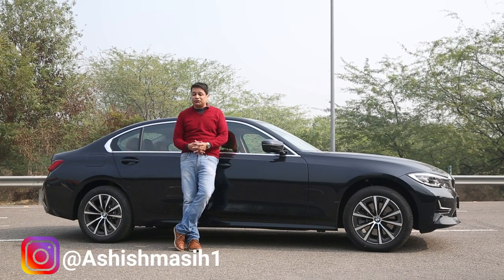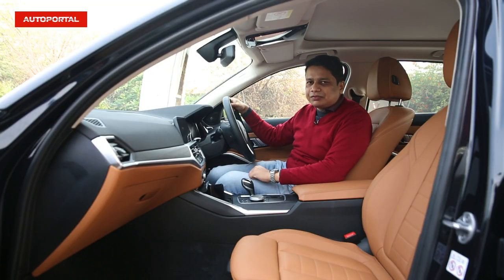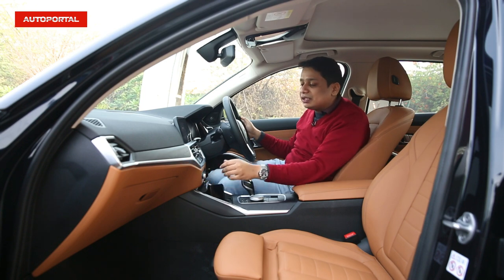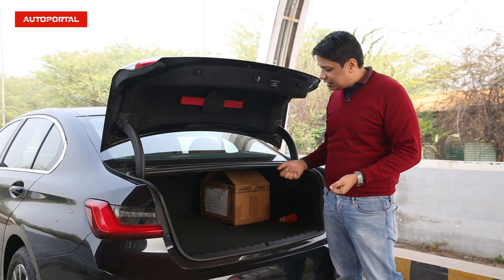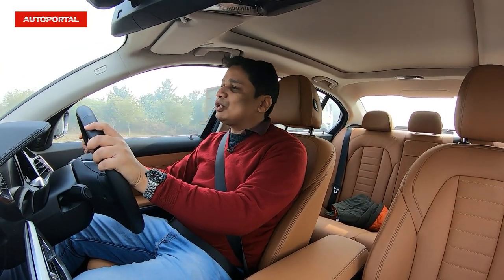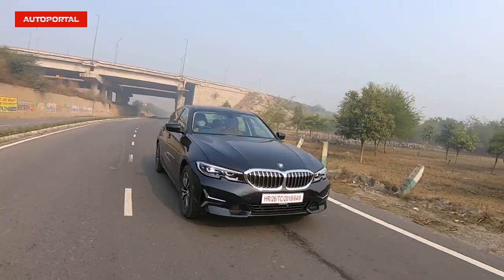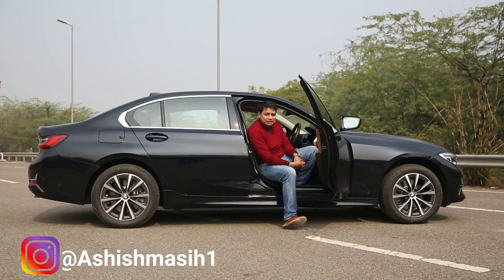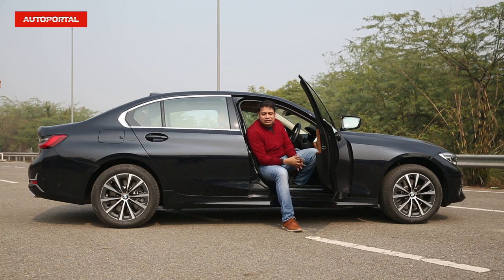2021 BMW 3-Series Gran Limousine Review - Autoportal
The BMW 3 Series Gran Limousine is a long wheelbase version of the popular sedan from the German carmaker. The extra wheelbase means that the rear occupants get better space, even better than the bigger 5 series sedan. Here is a detailed driving review of this car by Ashish Masih of the petrol version of the car